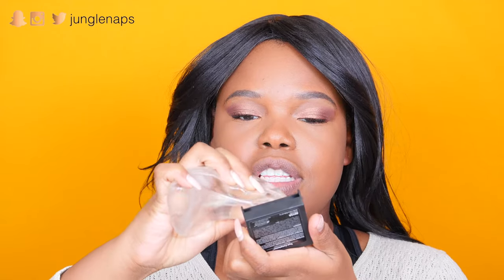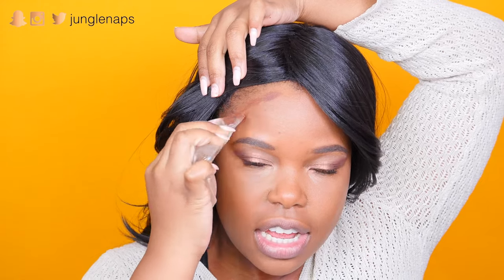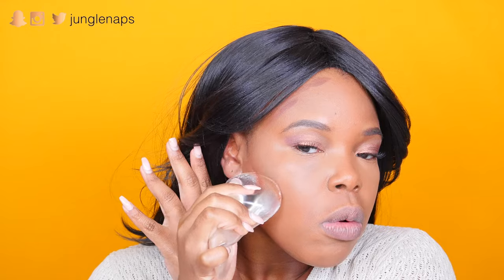How To Apply Foundation With A Bra Insert | SILISPONGE DUPE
OMG?! I can't believe I'm using a bra insert to apply makeup! Originally, the silisponge by molly cosmetics was created as an alternative to the beauty blender. Unfortunately, the silicone makeup sponge is sold out everywhere, so I found my very own DIY silisponge clear makeup sponge. You might even have this silisponge dupe lying around your house.
  HOW TO APPLY FOUNDATION WITH A SPONGE ( SILISPONGE DUPE )
Since there is no need to wet the silisponge, just add your foundation, concealer, or bronzer, swipe it on, and pat to blend! Turns out that this silisponge dupe is a lot easier to use than I thought.

▷ Nikkietutorials BOOBIEBLENDER?! Trying A BRA INSERT For Foundation!

WRITE TO ME HERE
Jensine Finn
34 Blair Park Rd